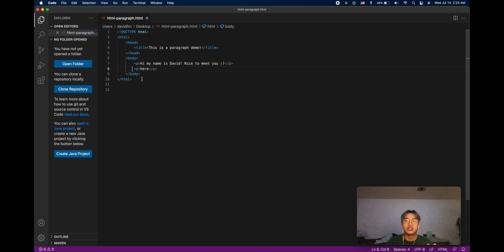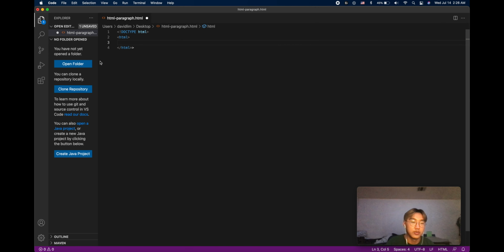[🍊OrangeNote] 7/12 Create Your Website : HTML_ Part 4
Mr. Lim explains more HTML tags by showing demo on VS Code